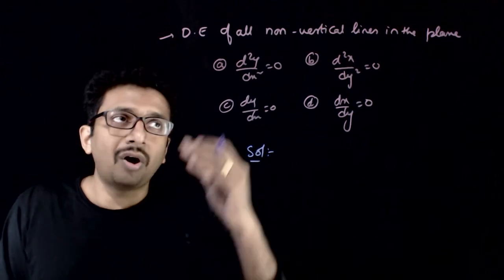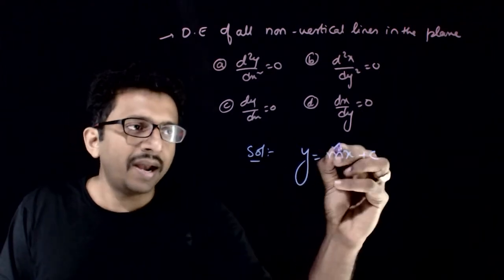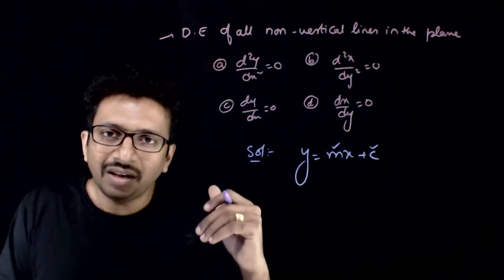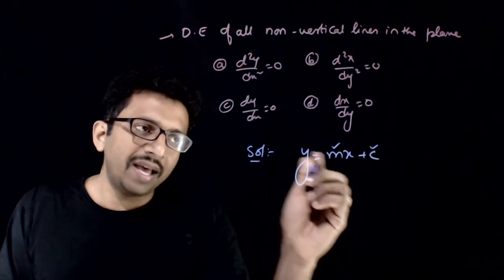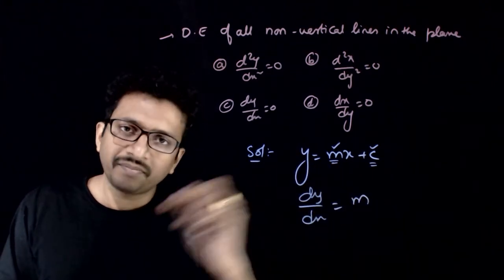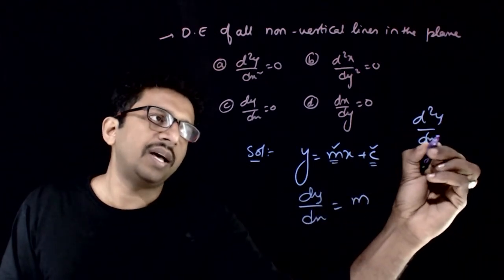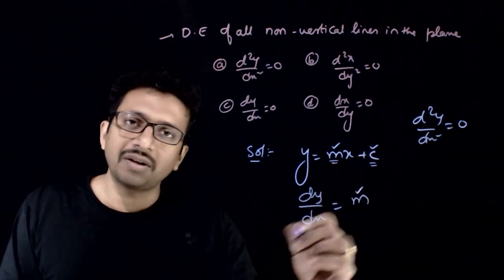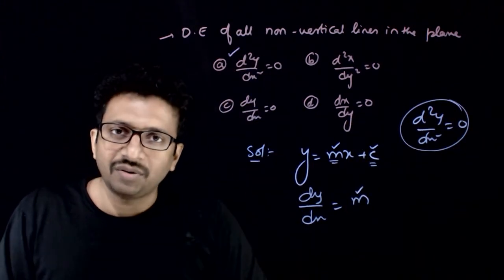JEE Mains Previous Year Differential Equations2002 Q 3